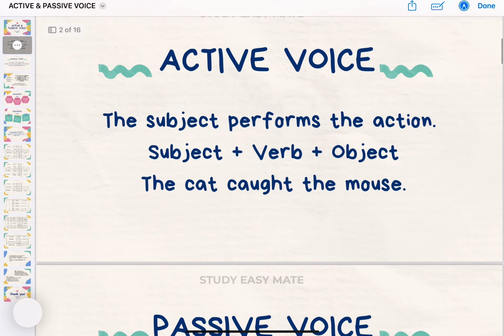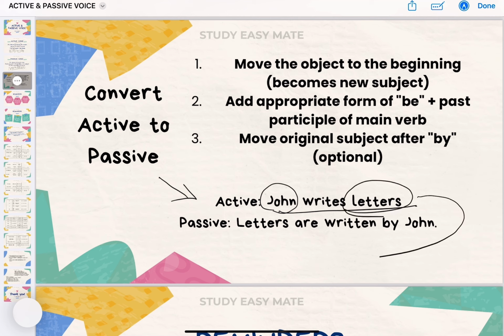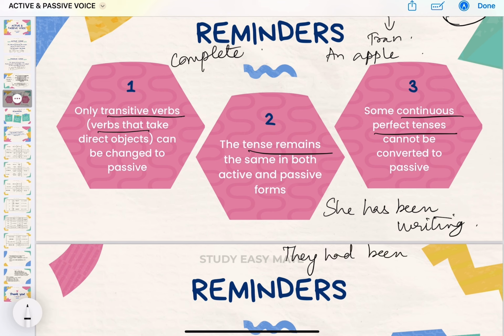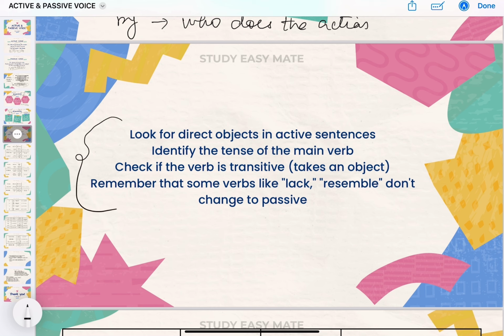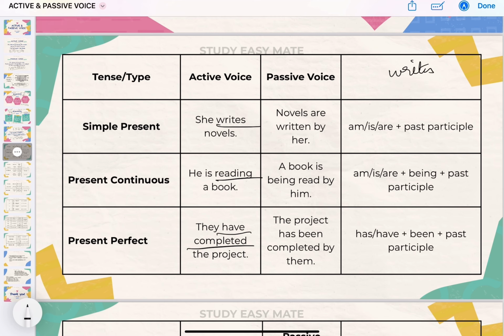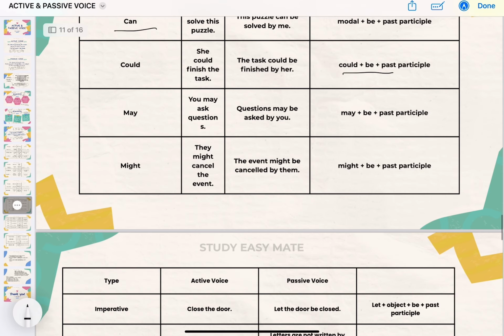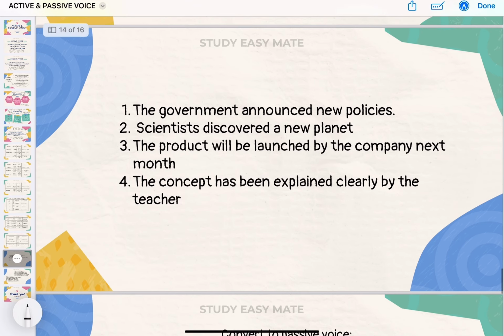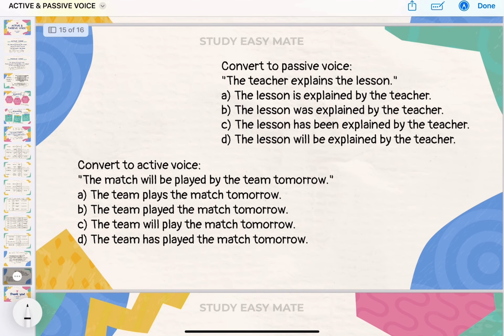ACTIVE AND PASSIVE VOICE | TNPSC Group 2 General English | SSC | Competitive Exams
Active and passive voice for competitive exams